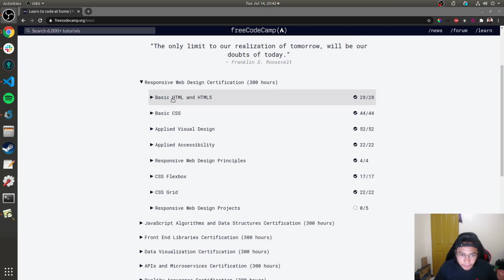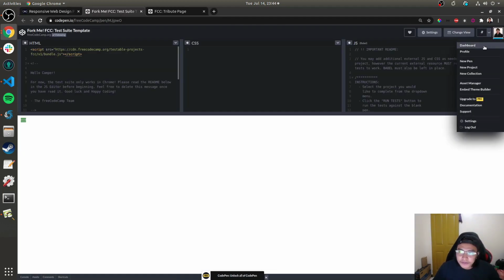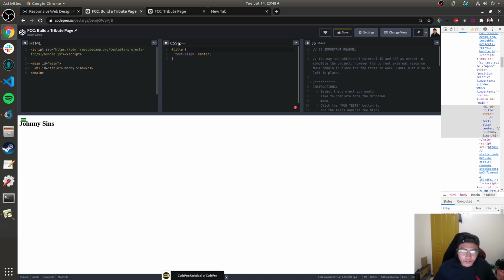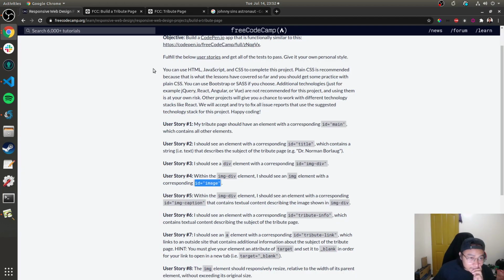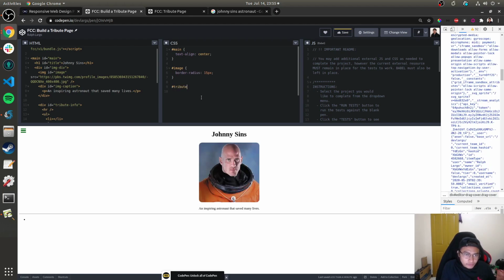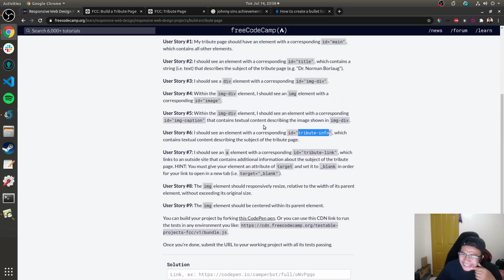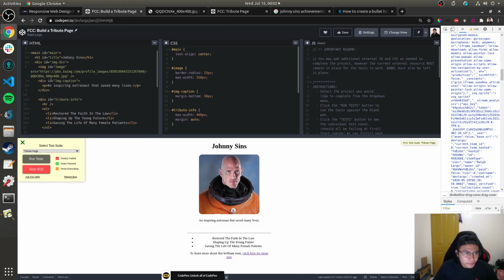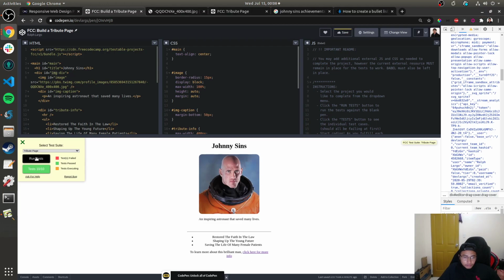1. Build A Tribute Page | Responsive Web Design Projects | FreeCodeCamp